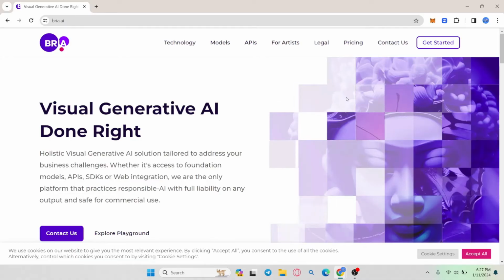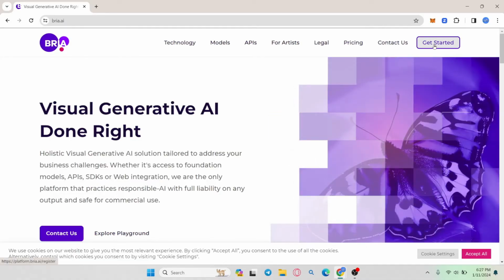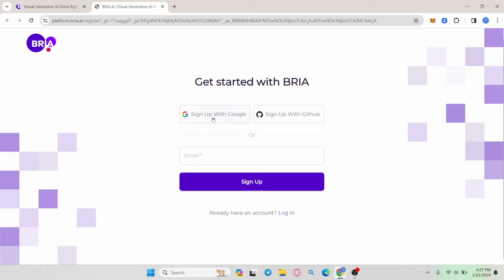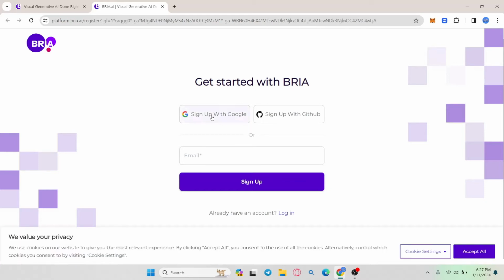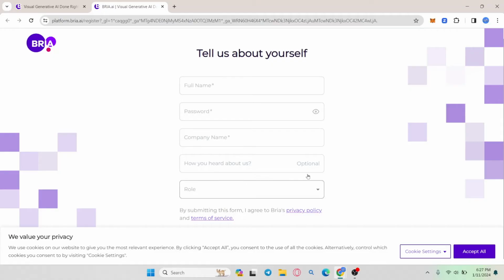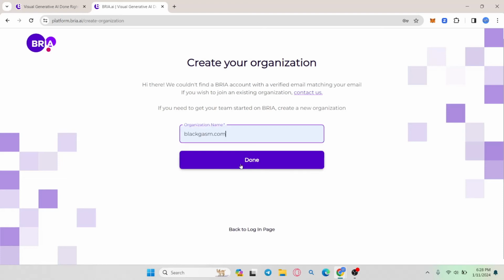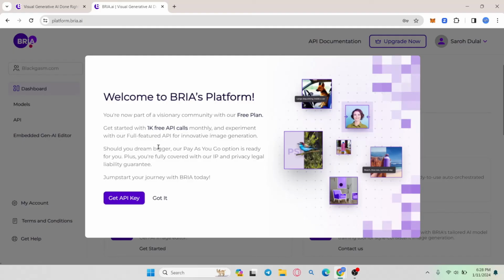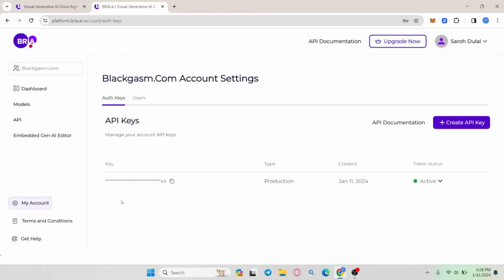How to Create/Open BRIA AI Account? BRIA AI Sign Up & Account Registration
Our comprehensive tutorial takes you through the effortless process of creating your BRIA AI account, from accessing the registration page to securely inputting your information. Dive into the advanced features and cutting-edge technology that BRIA AI offers, promising a future where unified communications are seamless and efficient. Stay ahead of the curve and unlock the potential of this innovative platform. Don't miss this opportunity to elevate your communication game—watch our tutorial now and step into a new era of connected and streamlined interactions!